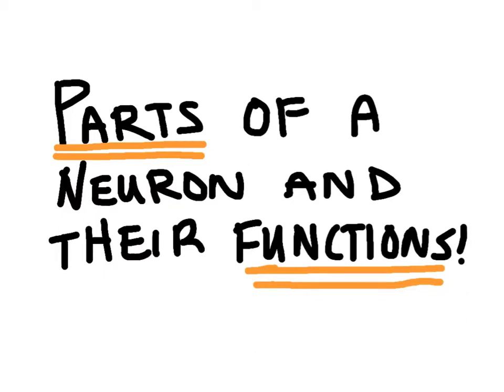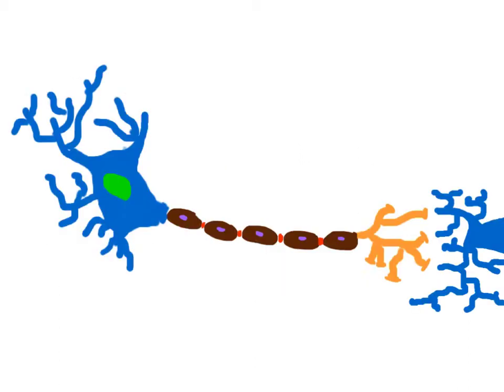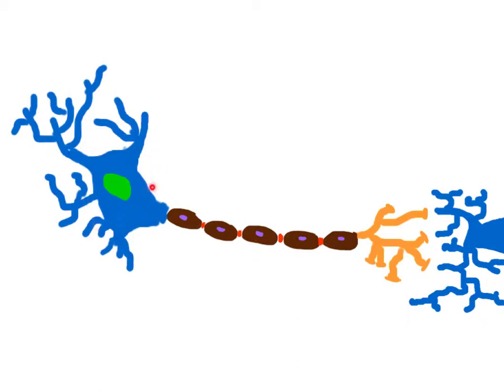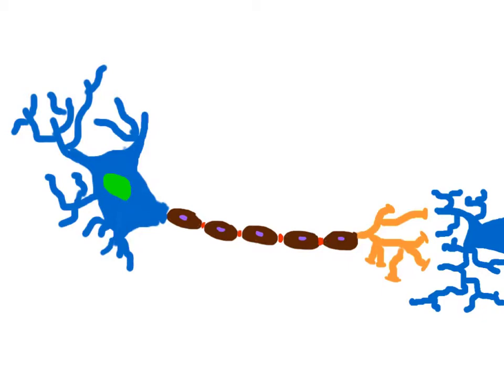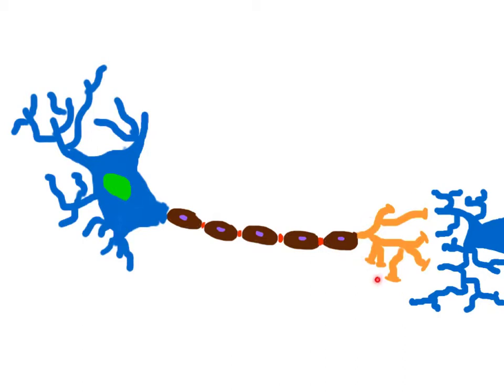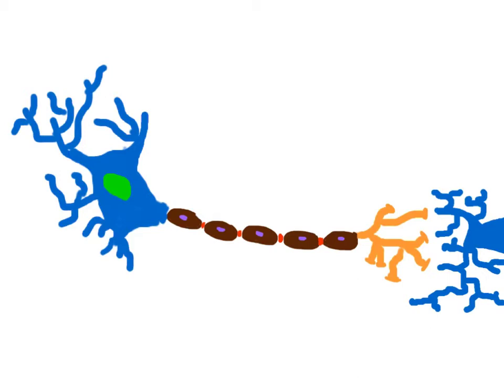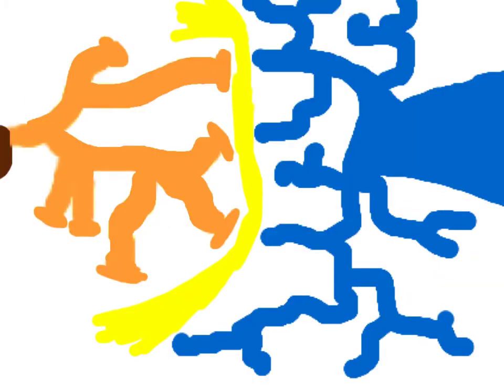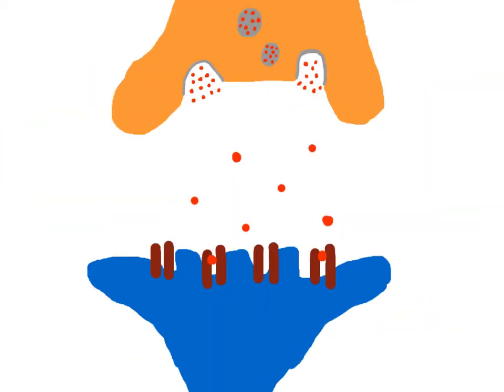Parts of a Neuron Cell (Marcus Holzberg)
Neuron: Parts and Basic Functions.